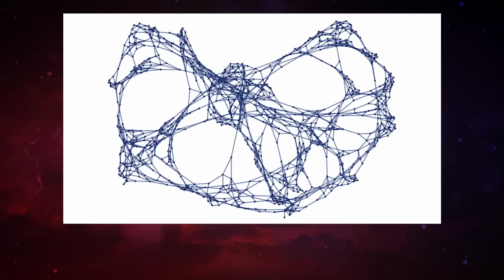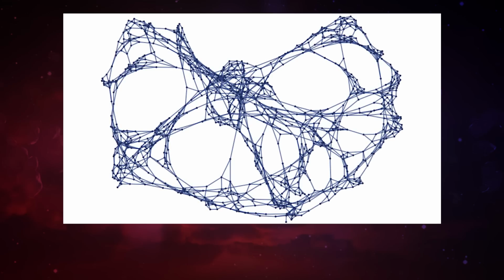Building A Theory Of Everything | Stephen Wolfram | Escaped Sapiens #70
This is a conversation with Stephen Wolfram about his proposed theory of everything. Stephen is a British-American computer scientist, mathematician, physicist, and CEO of Wolfram Research. He also created Mathematica, and Wolfram|Alpha & Wolfram Language, and is the Author of 'A New Kind of Science' as well as a number of other books.

Stephen's attempt to derive all of the laws of nature (including gravitation, statistical mechanics, and general relativity) rests on two key ideas:

1. The idea of computational irreducibility. In physics we usually deal with systems for which we are able to predict the state of the system at a later time as long as the initial conditions are known. For example, the trajectory of a bullet can be calculated at any point along its path. There are, however, complicated systems like cellular automata where there isn't a closed formula that lets you calculate the state of the system at some arbitrary later point. Instead you are forced to compute the development of the system one step at a time if you want to know how it evolves. Such systems are 'computationally irreducible'.

2. The idea of computational boundedness. This is the idea that we have finite computing power in our brains. There are many complex systems that scale so fast that our bounded computing power isn't enough follow every element of the system (e.g. we can't visualize the motion of the billions of cells in our own bodies, and so instead we develop an aggregated model of ourselves).

Starting with these two ideas, Stephen asks what a world with computational irreducibility would look like to a computationally bounded creature living in that world. He then builds a computational model based on hypergraphs (which you can think of as a kind of cellular automata), and from there attempts to re-derive all the laws of nature. This is an extraordinarily ambitious project, that lies somewhat outside of mainstream approaches to physics. The claim is, however, that significant progress has been made, and that this approach really is able to derive interesting aspects of the physical world. This conversation explores the key ideas behind the program.

►Follow Stephen on X: @stephen_wolfram

These conversations are supported by the Andrea von Braun foundation as an exploration of the rich, exciting, connected, scientifically literate, and (most importantly) sustainable future of humanity. This interview is one of a series of interviews that explores the impact of economics on sustainability and the environment. The Andrea von Braun Foundation has provided me with full creative freedom with their support. As such, the views expressed in these episodes are my own and those of my guests.

A big thank you to anonymous for letting me use their space as a temporary studio.

Menu:
0:00 - Stephen Wolfram.
1:11 - Computational Irreducibility.
17:10 - What is fundamental?
18:50 -The ruliad.
22:50 - Does space and time depend on the observer?
24:50 - Stephen's two key ideas.
27:10 - What are space and time?
29:20 - What is the universe?
30:50 - What rules does the universe follow?
41:00 - Why does space exist?
44:00 - What is a hypergraph?
51:24 - Do black holes singularities exist?
54:40 - Deriving quantum mechanics.
1:02:20 - What is energy?
1:10:40 - What are particles?
1:20:50 - Impact of deregulation.
1:24:08 - Particle Pair Production.
1:32:15 - The space of concepts
1:39:42 - Was AI inevitable?
1:48:05 - Can AI solve science?